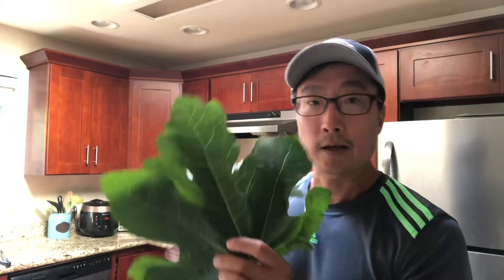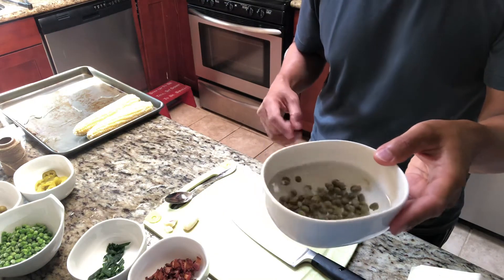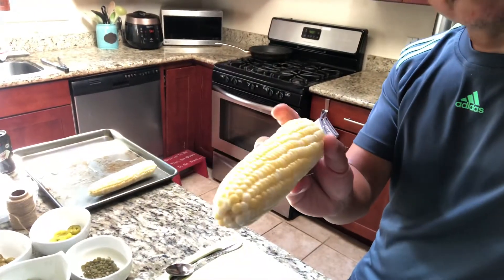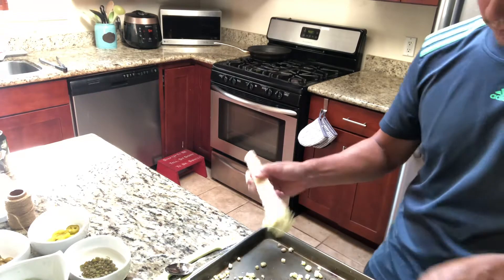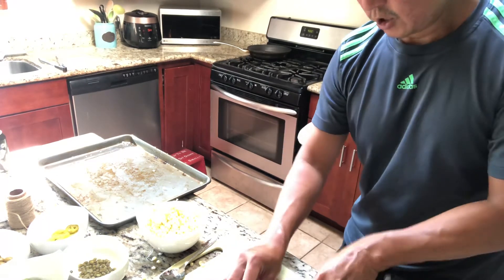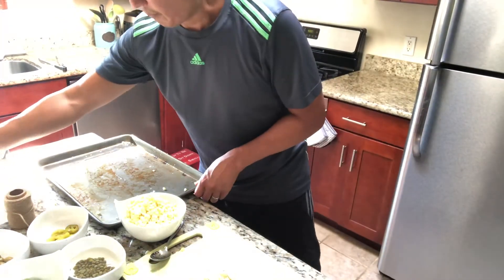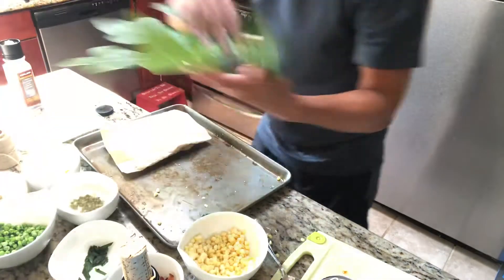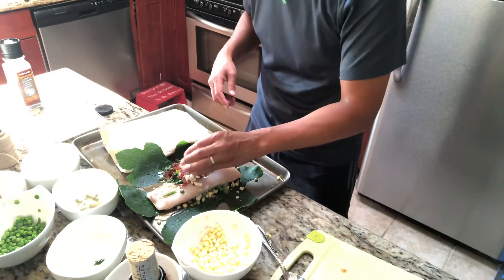Halibut two ways - en papillote and wrapped in fig leaf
Part one - click in comments for parts 2 and 3